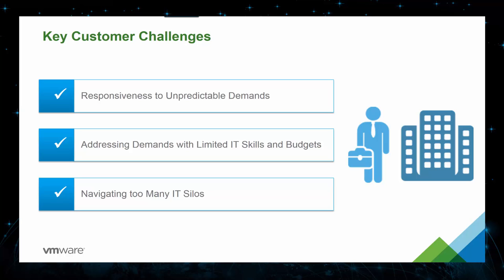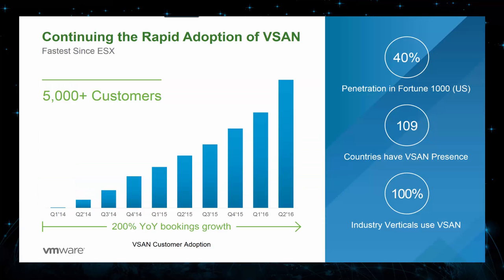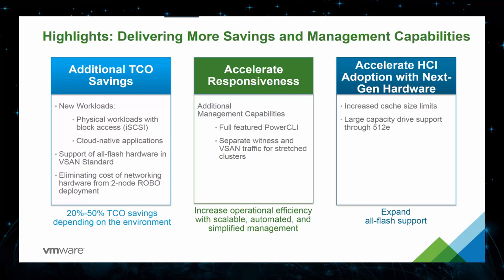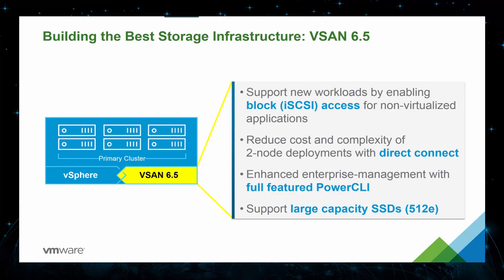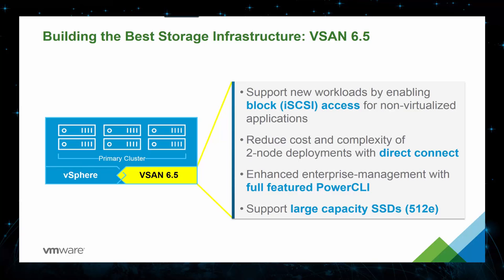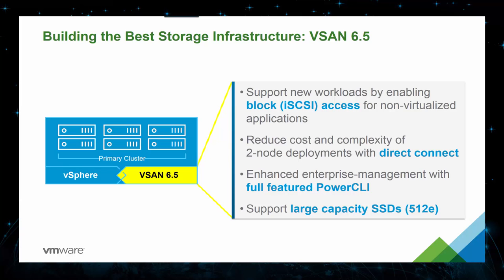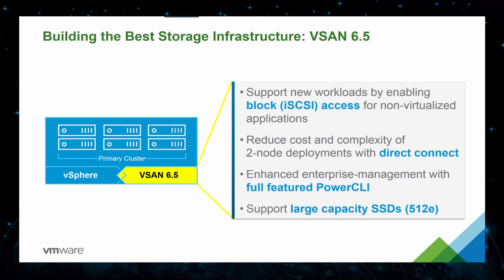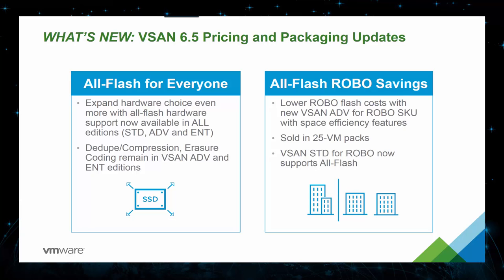Sales 101 - What's New in VSAN 6.5 Overview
Video Summary

This session provides a sales overview of VMware's Virtual SAN (VSAN) 6.5 that was announced at VMworld Barcelona 2016 last week. I cover what features have been enhanced, what's new, and pricing and packaging changes on Virtual SAN (VSAN) 6.5 at a sales level.